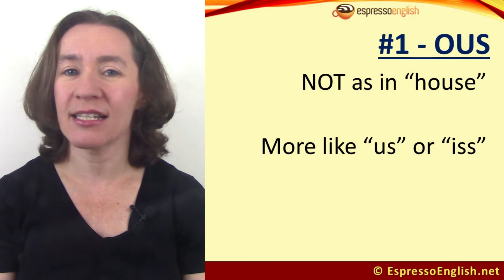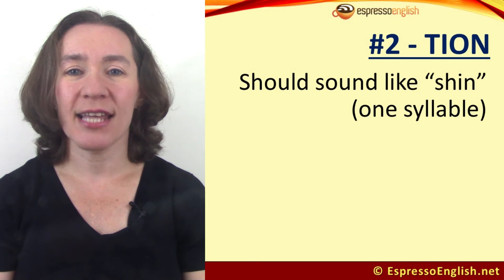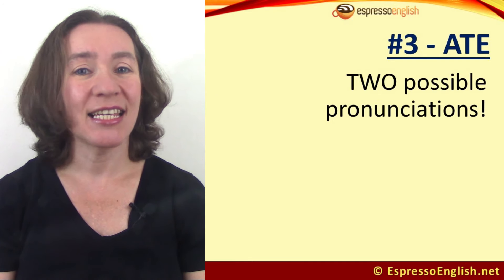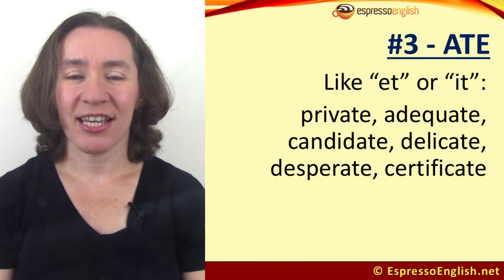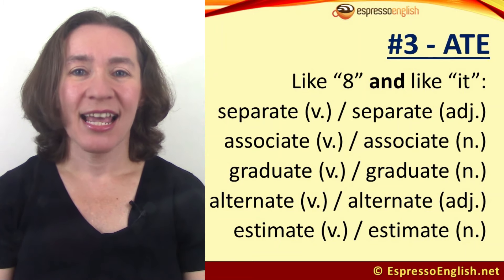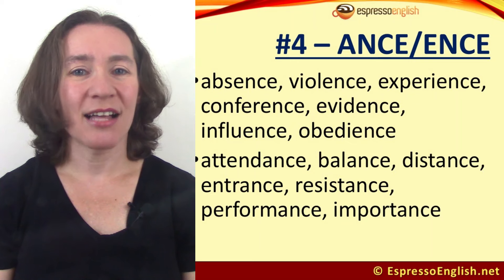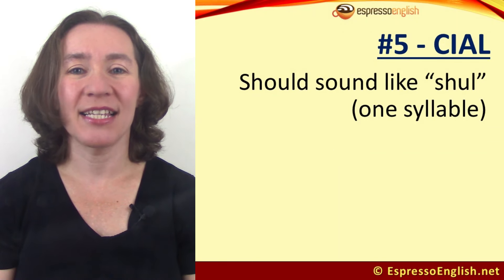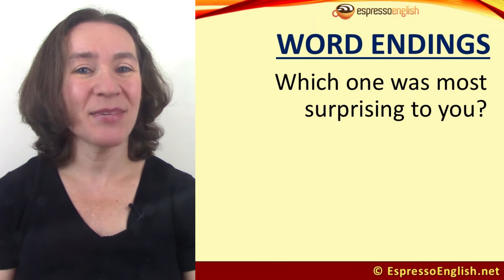Are You Pronuncing These WRONG in English?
⭐ Save 58% on the Espresso English Academy!

DO NOT pronounce these word endings exactly as they look...
-ous
-tion
-ate
-cial
-ance

We say them DIFFERENTLY in English! Watch today's lesson to find out the natural way to say them.